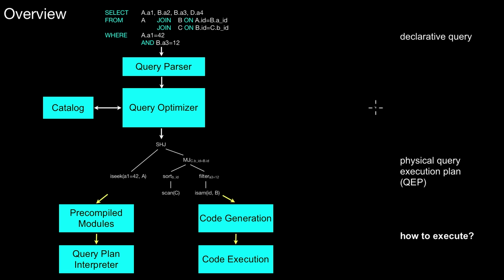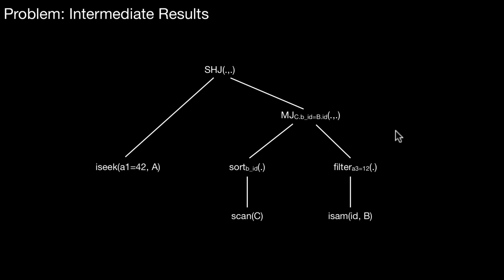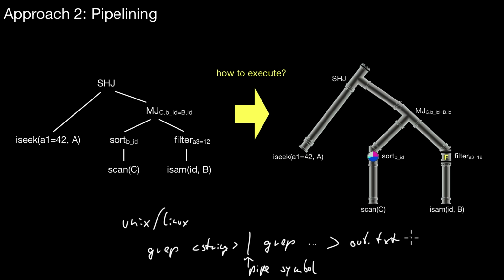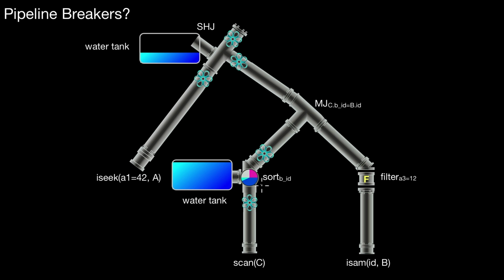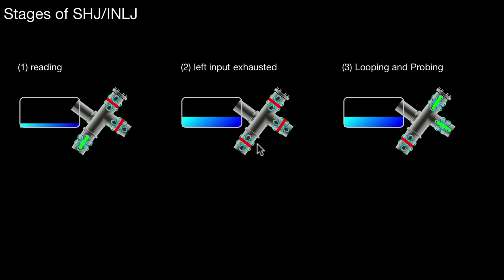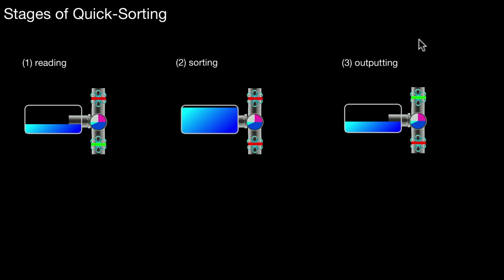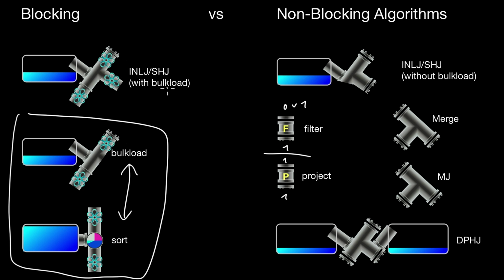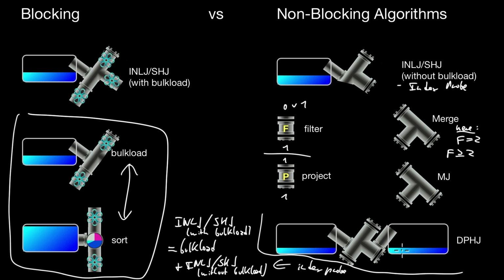14.528 Query Execution Models, Function Calls vs Pipelining, Pipeline Breakers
The complete list of videos, slides, and additional material is (will be) available